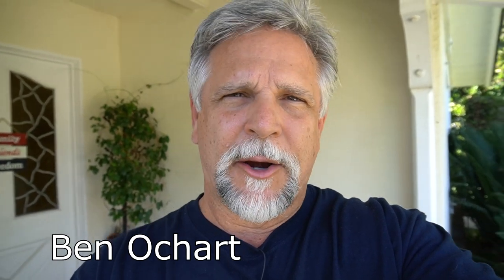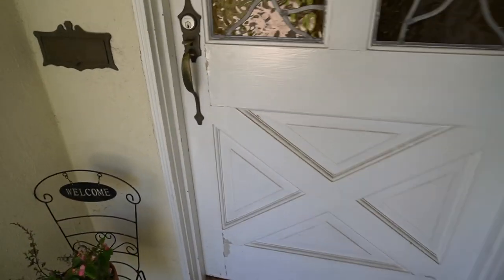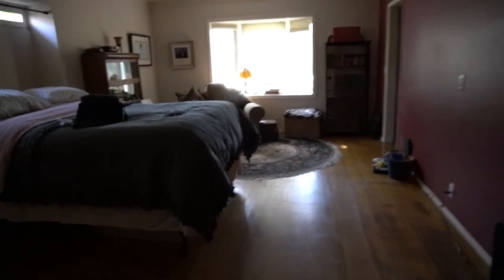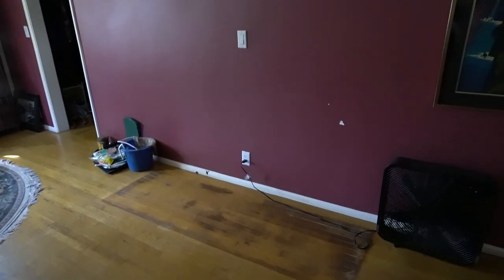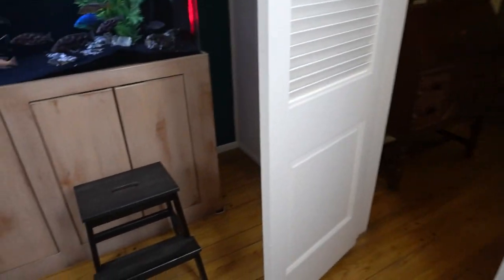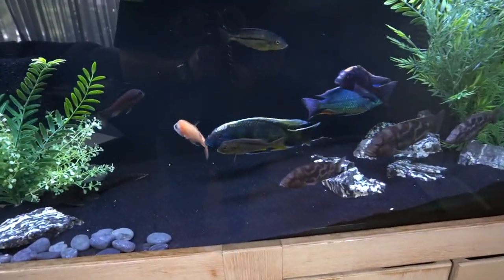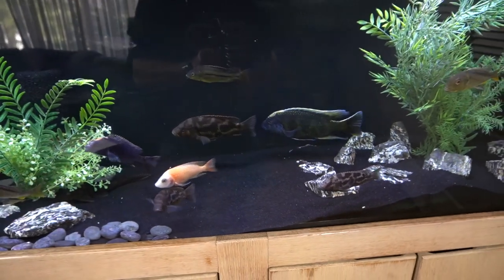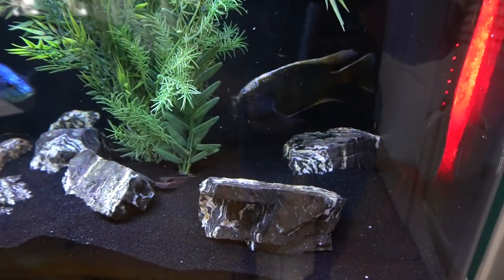Huge African Cichlid Needs a Home! [What's Wrong with "Vinny" the Venustus?] - Moving Vlog #1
Vinny, my huge 10" Nimbochromis Venustus needs a home.  He's big, beautiful and surprisingly docile for being such a large Venustus.  They do have a reputation of being very aggressive.  So I understand the reluctance that some might have to adding such a big beast like this to their African Cichlid collection.  Over the last couple of years he has been a benevolent tank boss in my 150 gallon fish tank, fighting off challenges from both a big Eyebiter and a massive Malawi Trout.  But after fighting off those challenges he would return to his mellow self.  Now he needs a home because we're moving.

I thought for sure that by now he would be one of the first African Cichlids to go when I put my fish and tanks up for sale (in preparation for our relocation from L.A. to Nashville where I will build out a new fish room).   Venustus get a bad rap.  There are exceptions to every fish.  I've owned mean ones in the past.  It's true that Vinny was aggressive when younger, but once he established and successfully held on to his top spot in the tank, he turned into a gentle giant.

Here is an update on Vinny and the progress of my relocation from Los Angeles to our new home in Nashville, TN.  This video is the first in what I hope to be a series of "vlogs" and behind the scene looks and updates.

News Flash: Good news, just after uploading this video someone saw Vinny in my Sat. Cichlids and Coffee live stream and came over and picked him up, along with some of his tank mates, the Fire Hap, the Dragonblood and a few more. So he is now in a great home and I'm very happy someone decided to pick this great fish up.

I hope that you enjoy this video and update and if you haven't already done so, please consider hitting that sub button and bell.

Share you thoughts and comments below.  Remember that we all learn from each other around here that and that the theme and motto of this channel is "Always be Learning!"

Did you know that there's a friendly and helpful fish keeping group on Facebook called: "Ben O'Cichlid"?  Cichlid is in the name but all fish keepers are welcome!  If you're on FB, check it out. If you would like to join please be sure to answer all the join-in questions so that the admins approve your request (it's how we keep the trolls out and keep it a "troll-free" zone!).

Don't forget to stop by on Saturday@10am for the Cichlids & Coffee live stream. We get into some fun discussions about taking care of our finned friends as well as my favorite part, answering your questions LIVE!

Why not watch the live stream while drinking out of a Ben O'Cichlid coffee mug or wearing a channel hoodie or tee.  You can visit my Teespring store by clicking here:

Anything you buy from the store (or anywhere on Amazon after using my link to get there) provides the channel with a small credit (as an Amazon Associate I earn from qualifying purchases) and the great news is that it doesn't increase your cost one cent!